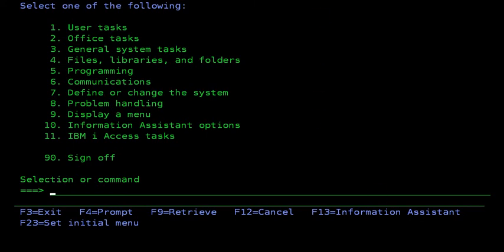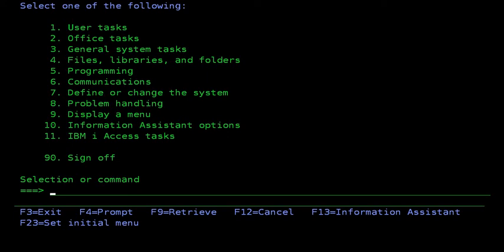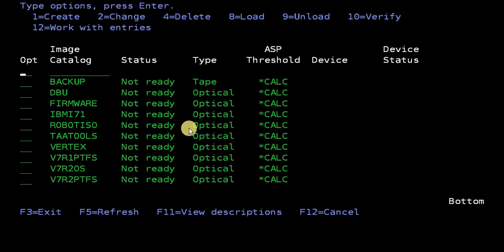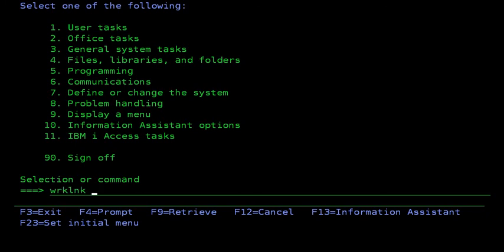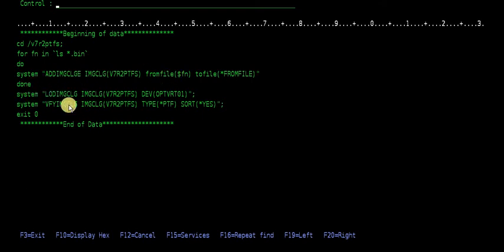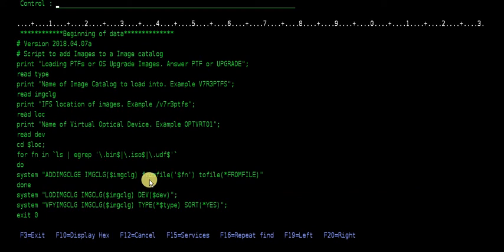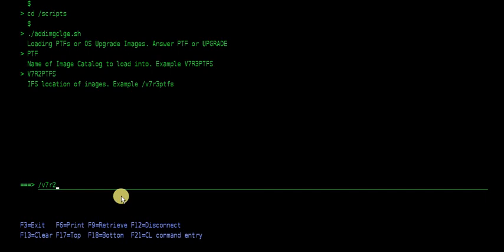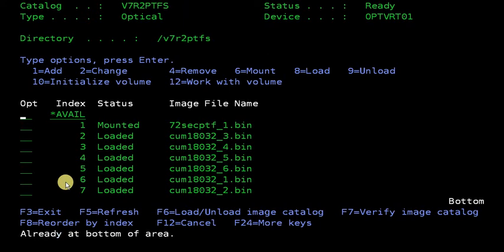Fun with Qshell episode 1 - ADDIMGCLGE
Fun with Qshell episode 1 - ADDIMGCLGE. In this episode we take a basic look at simple example of how Qshell scripts work.  This is my first of hopefully several video guides on how to put Qshell to work for you.